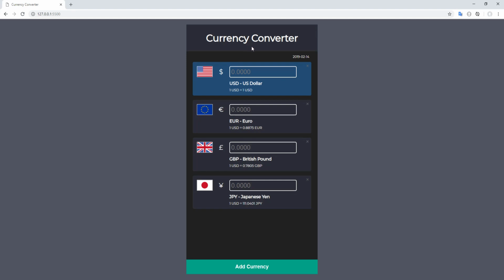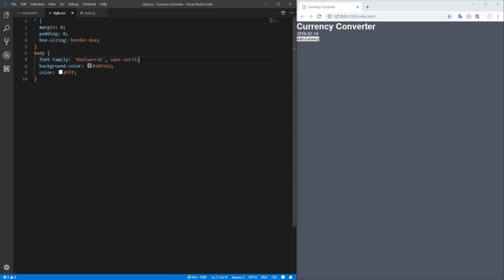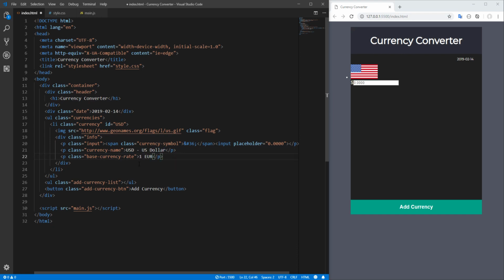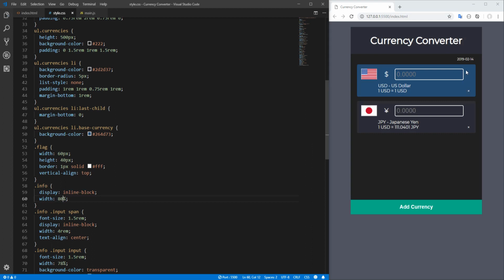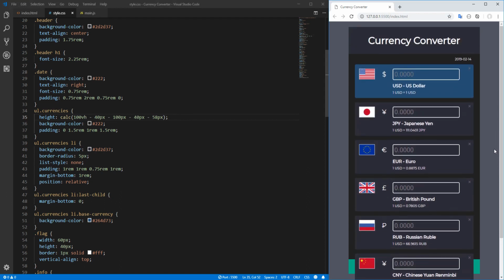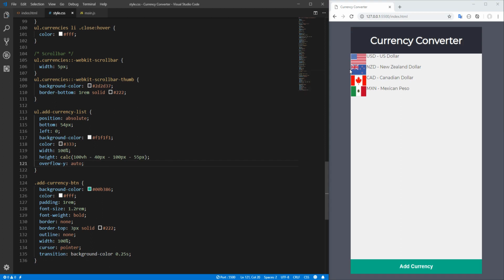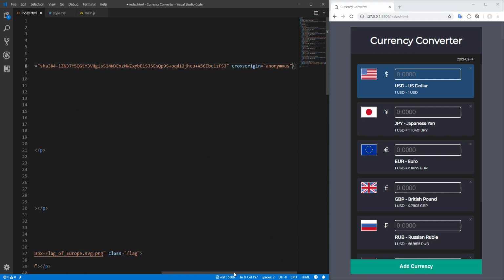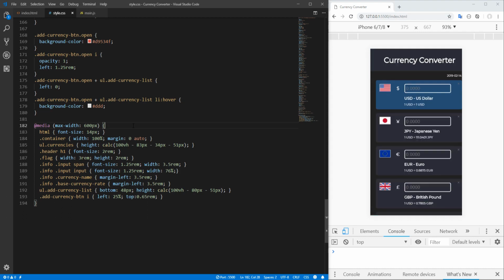Currency Converter with HTML, CSS and JavaScript (Part 1)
Learn how to build a Currency Converter App with HTML, CSS and JavaScript!

Part 1 - HTML & CSS
Part 2 - JavaScript

For any questions, suggestions or just to say hi, please use the comment section below!